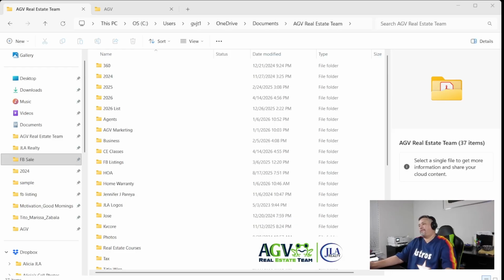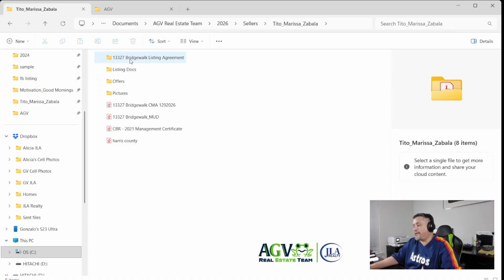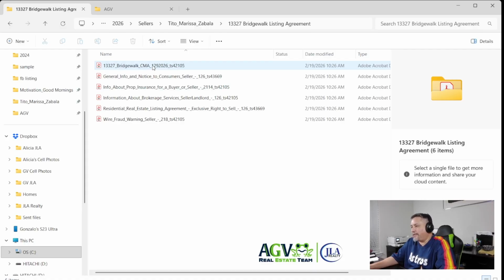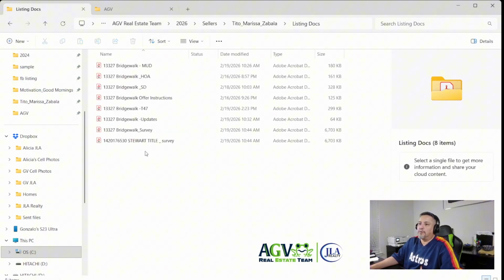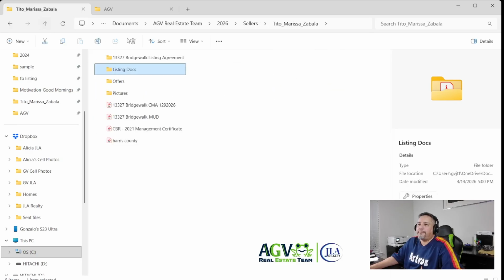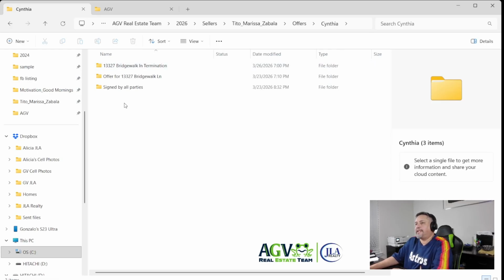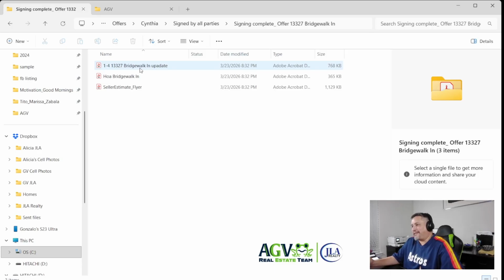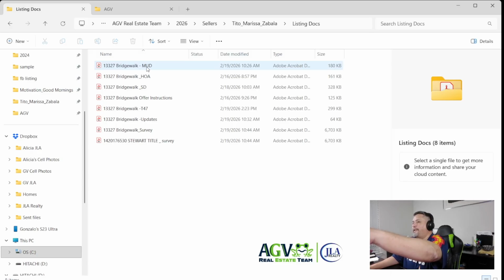How I Organize My Real Estate Files | Simple System That Works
If your computer files are all over the place and you’re constantly searching for documents… I’ve been there.

In this video, I walk you through how I personally organize my computer files so I can:

Find documents quickly
Attach files to emails without searching forever
Stay organized during transactions
Upload files into systems like Backagent easily

I’m not saying this is the only way—but this system has worked really well for me and keeps everything simple and organized.

If you’re a realtor or anyone working with a lot of files, this can help you save time and stay on top of everything.

📍 Serving Houston, Kingwood, Humble, Atascocita & surrounding areas

Gonzalo Valdez Realtor®️| JLA Realty